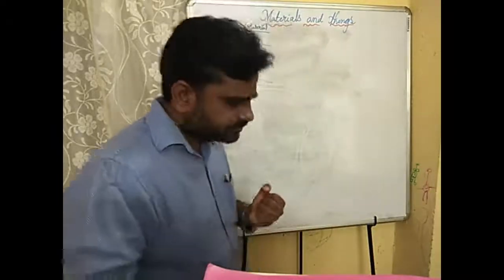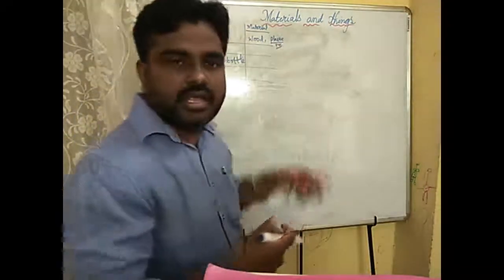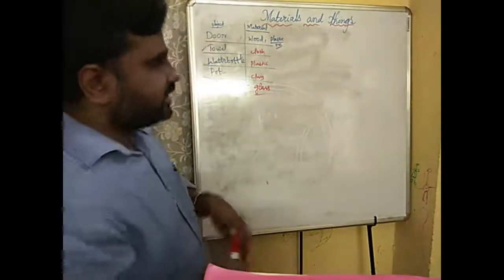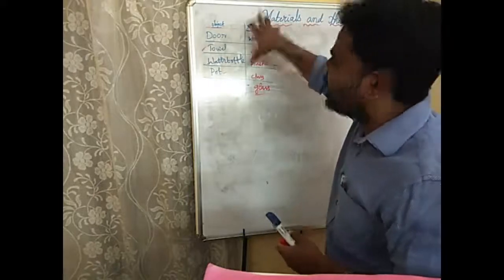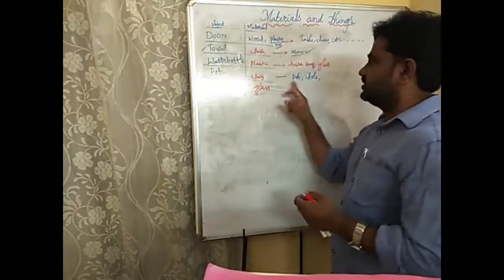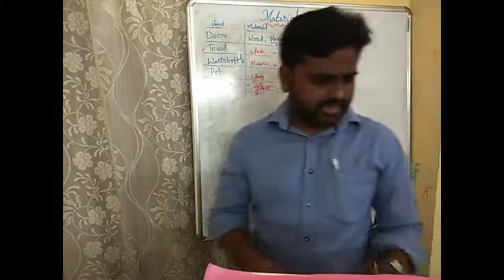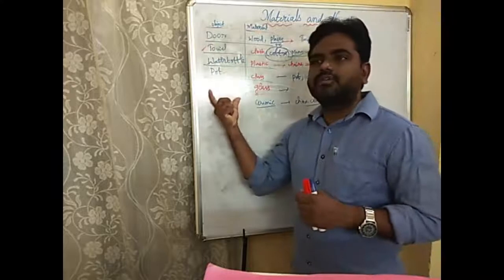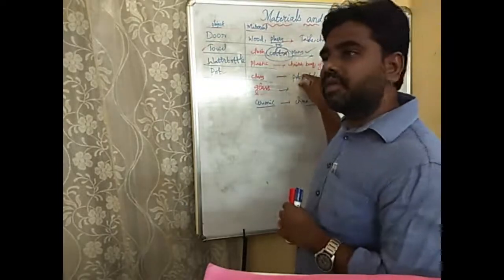6 materials and things part 1